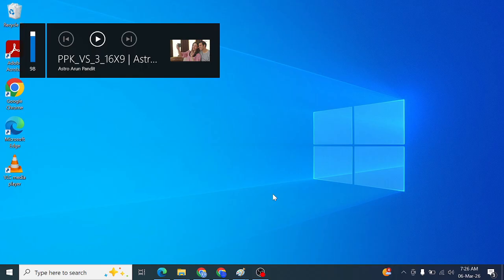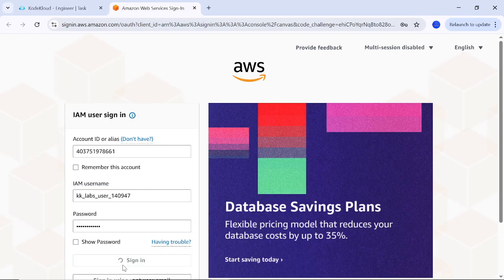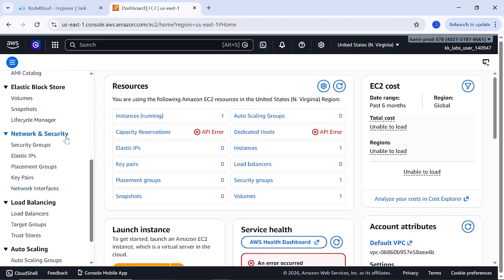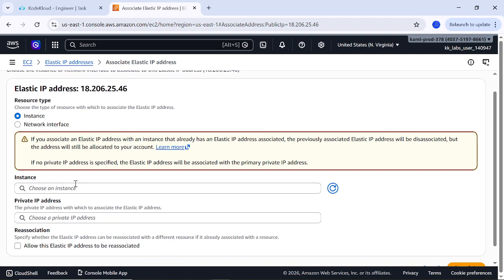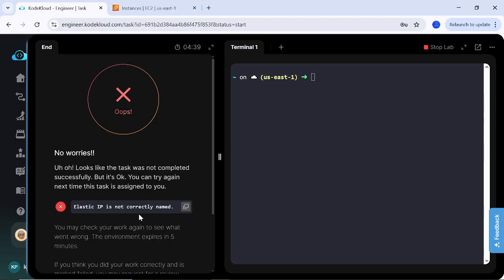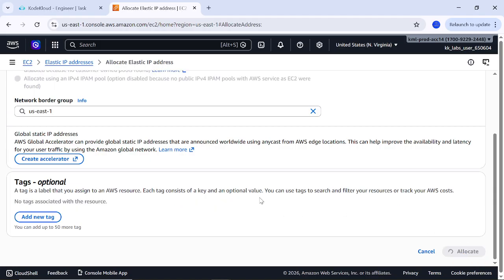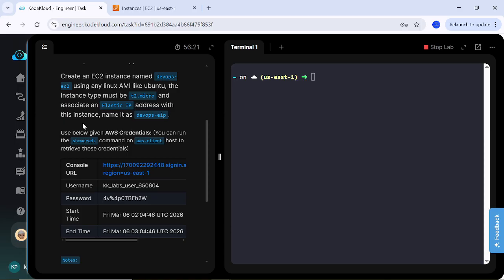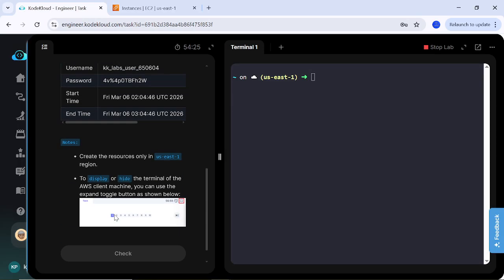Day 21 – Setting Up an EC2 Instance with an Elastic IP for Application Hosting |(KodeKloud Free Lab)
In Day 21 of this AWS learning series, we will learn how to launch an EC2 instance and attach an Elastic IP address to host an application. Elastic IP ensures that your server has a static public IP address, which is essential for hosting websites, APIs, and production applications.

In this tutorial, you will see the complete step-by-step process from launching the EC2 instance to associating the Elastic IP and accessing the hosted application from the browser.

• What an Elastic IP is in AWS
• Why static IPs are important for application hosting
• Launching an EC2 instance
• Allocating an Elastic IP address
• Associating Elastic IP with the EC2 instance
• Accessing your application using the Elastic IP

💡 Why Use Elastic IP?
Elastic IP addresses provide a persistent public IP that you can remap to another EC2 instance if your current instance fails. This makes your application more reliable and easier to manage.

📌 Prerequisites
• Basic understanding of AWS
• AWS account access
• Basic knowledge of EC2